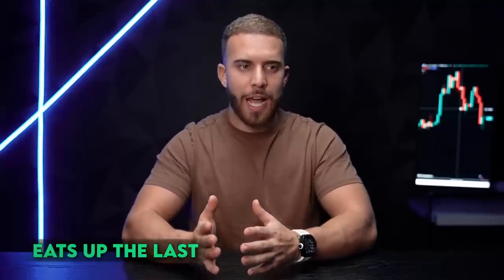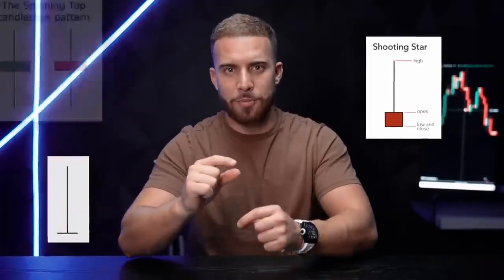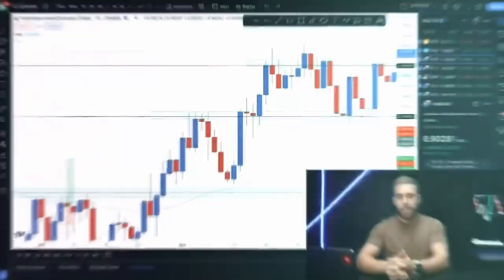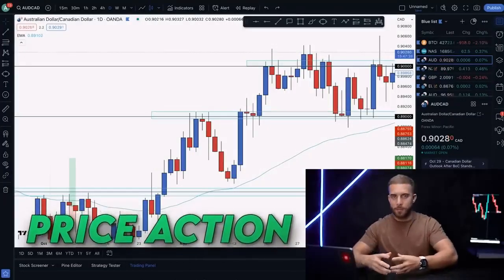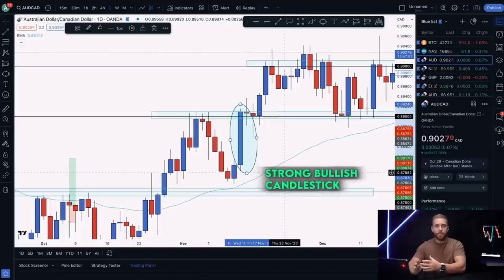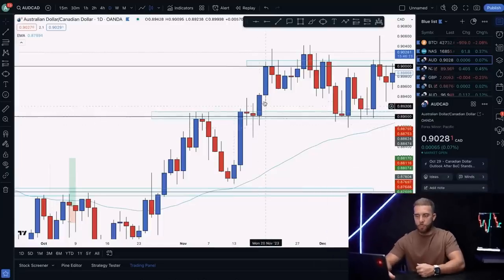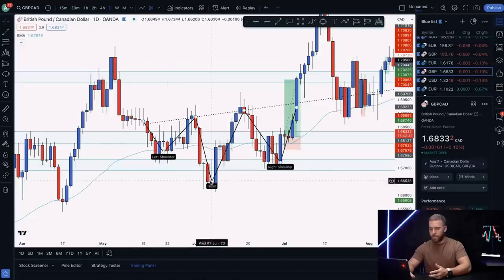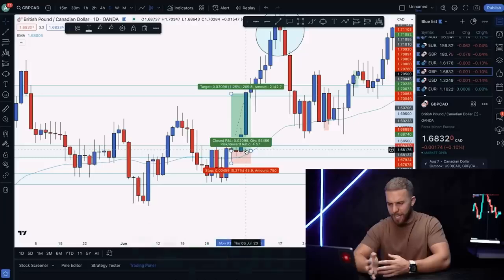The Ultimate Guide to Price Action…